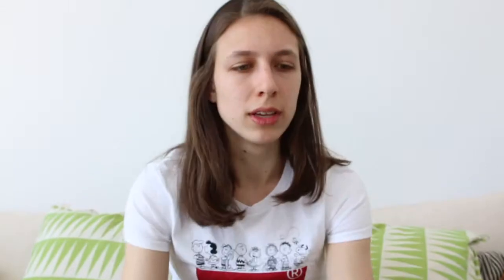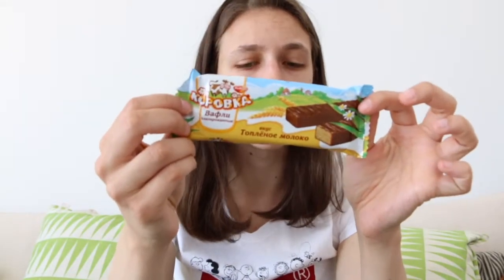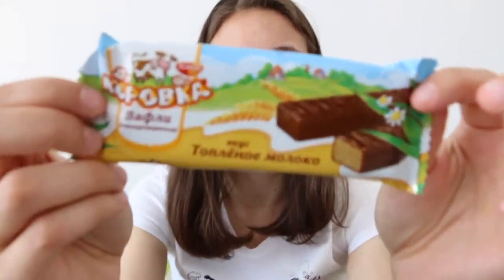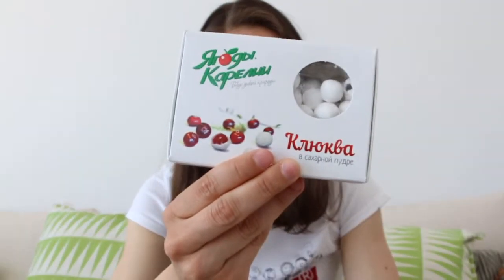Trying Russian Candy | Exchange Student in Stockholm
Last week I was on vacation in Saint Petersburg and brought back some Russian sweets to try. Tell me which ones of those you tested before and which your favorite Russian candy is

Instagram for exchange year @outgoing.german
Instagram for food @fun_n_yum